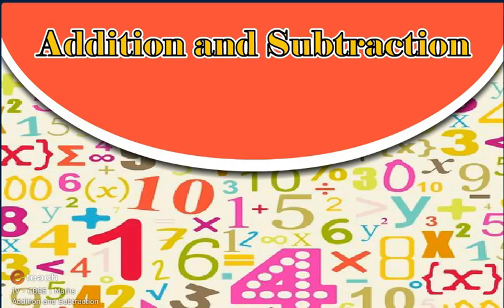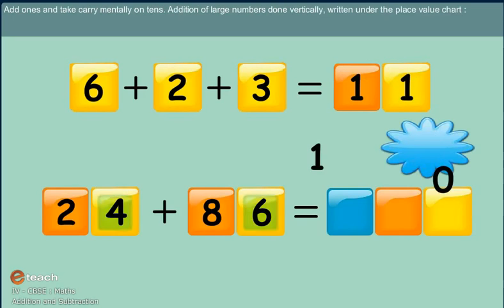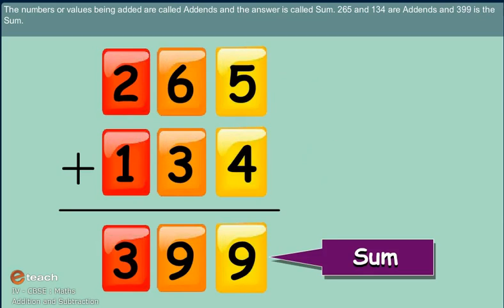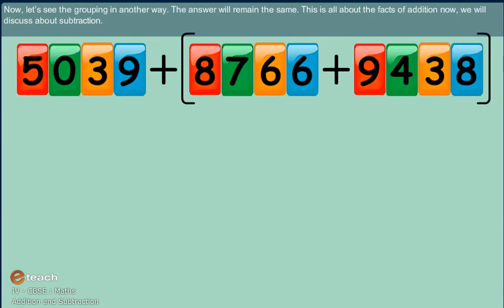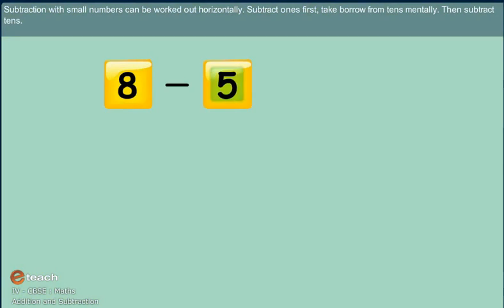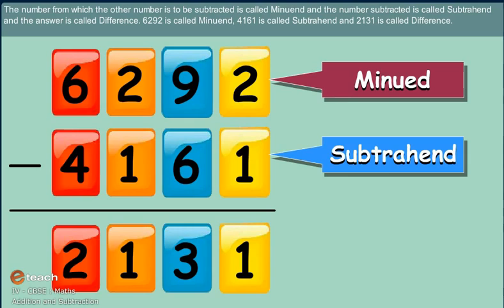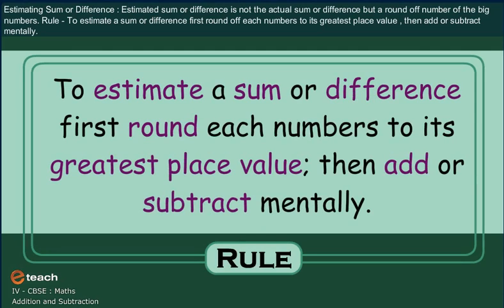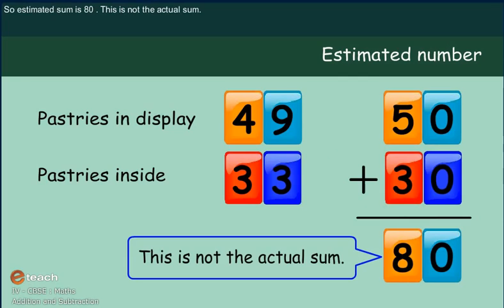MATHS-ADDITION AND SUBTRACTION